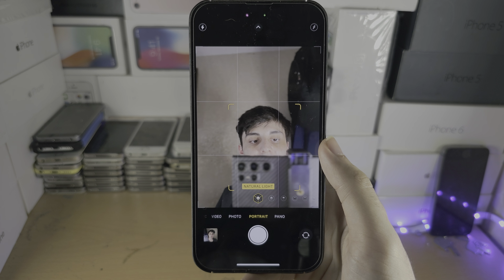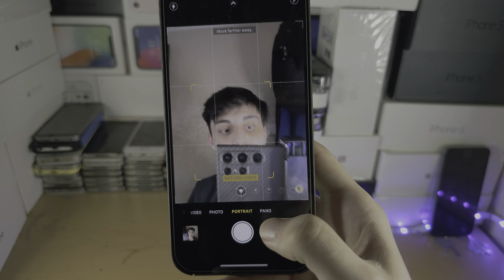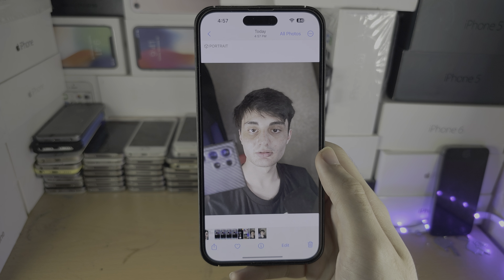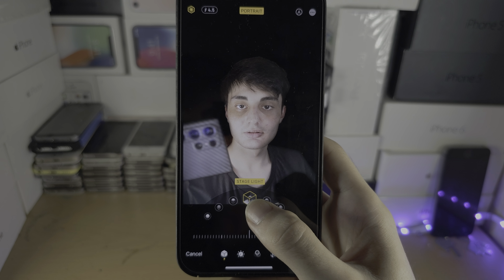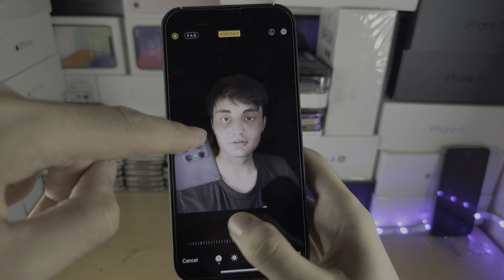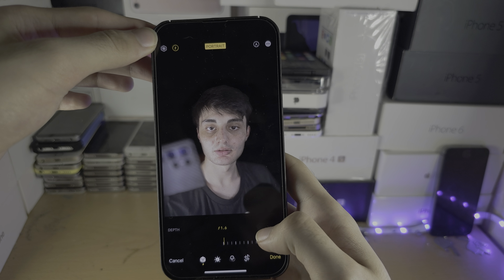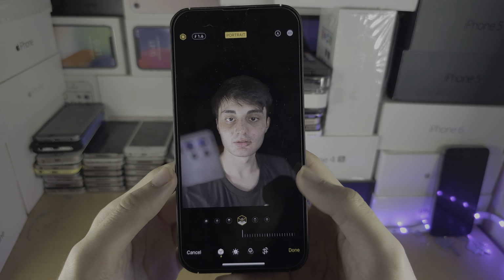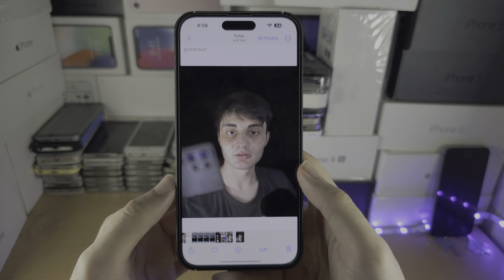How To Use Portrait Lighting on iPhone!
Learn how to use portrait lighting on iPhone, before or after taking the picture.